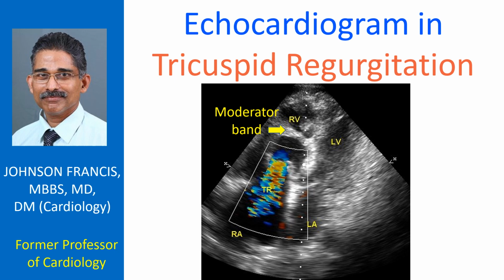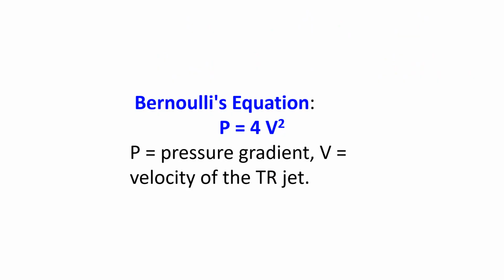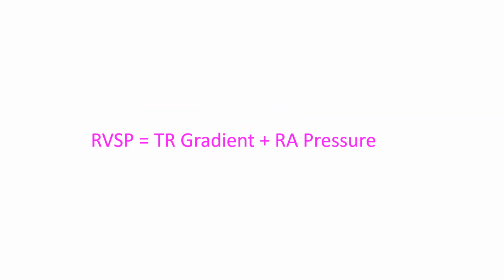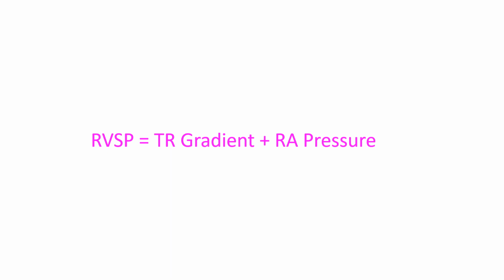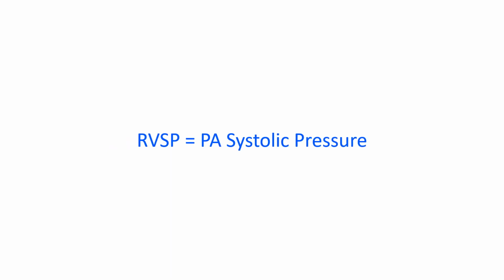Echocardiogram in tricuspid regurgitation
Web Echocardiogram in tricuspid regurgitation